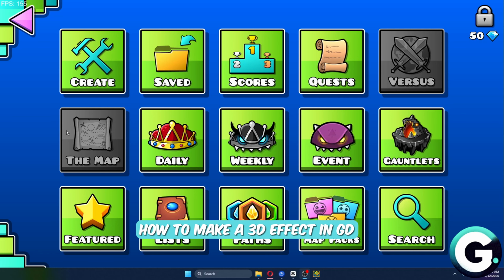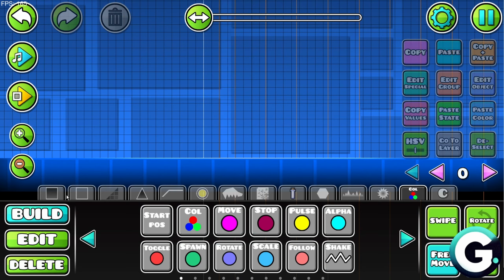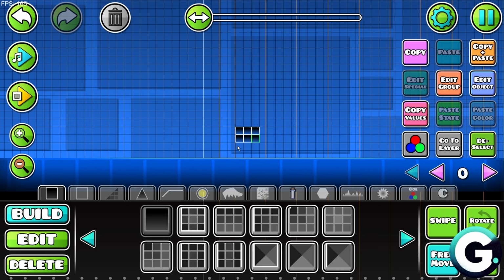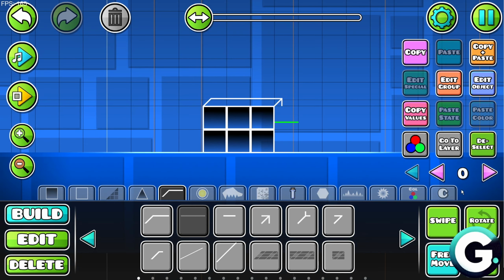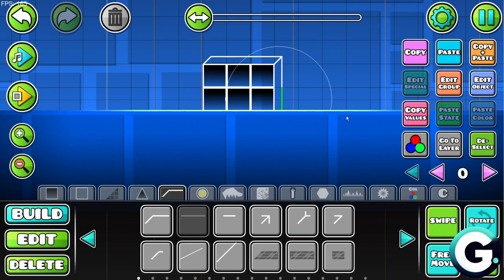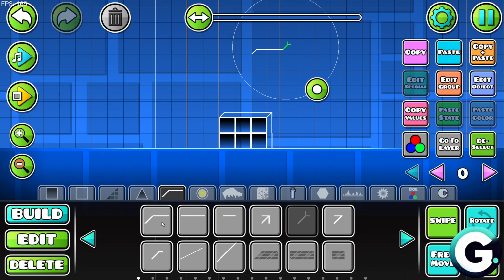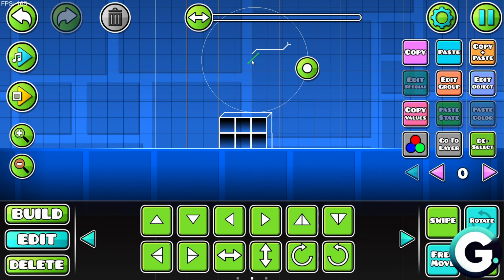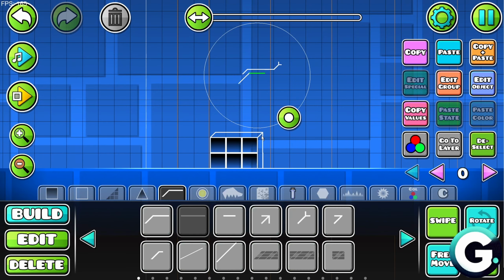How to MAKE a 3D effect in GD (EASY) 2026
How to make a 3D effect in GD is explained step by step in this easy tutorial. Learn how to adjust layers, depth, and objects to create a realistic 3D look in your levels. This method helps improve visual quality and makes your designs stand out while avoiding common mistakes.